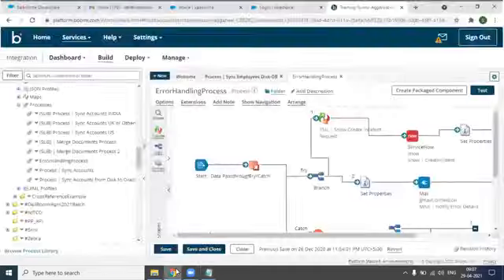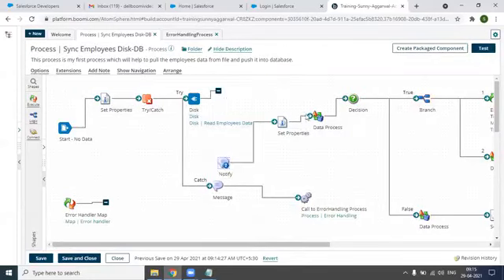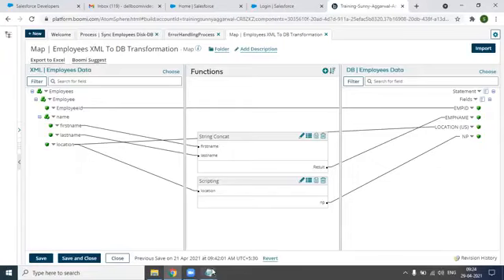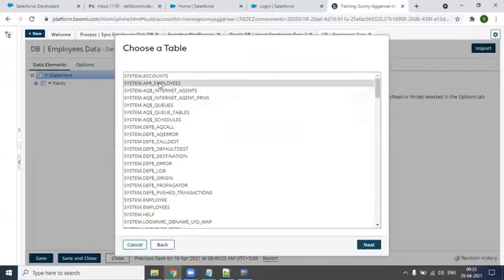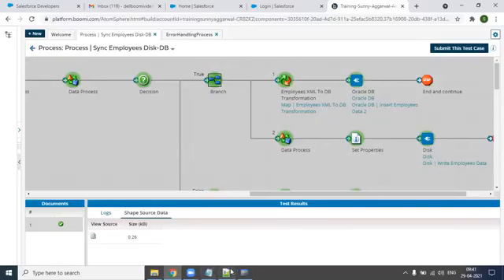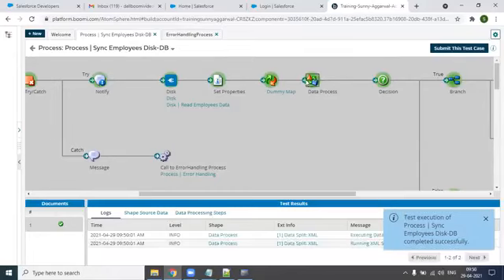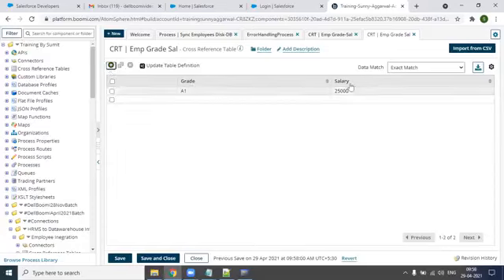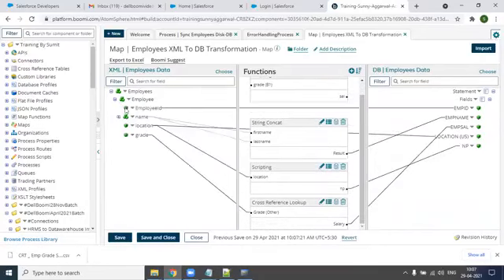Day13 ||class13|| dellboomi full course 2023 latest free course online free